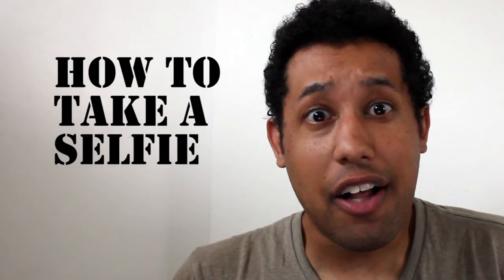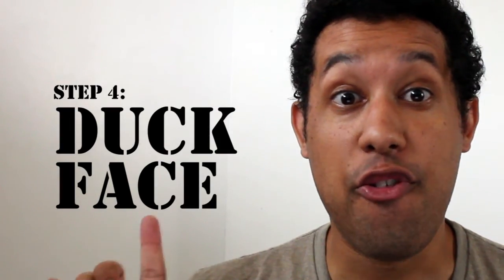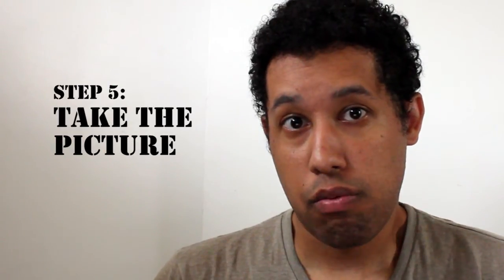How To Take A Selfie | How To Tuesday (Satire)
Today, we talk about selfies!

sat·ire
ˈsaˌtī(ə)r/

noun
the use of humor, irony, exaggeration, or ridicule to expose and criticize people's stupidity or vices.

Unfortunately, I can see some of you out there actually taking this seriously, but please at least try to understand this is not-so-subtle satire and just enjoy the show.

Like what you're hearing?

What I do is considered art in many cultures.I perceive and interpret, giving the world my take on what it offers me. I don't believe in the superficial spectacle, but I know there is power in subtlety. One must be willing to look deeper and listen for the whisper. -Dan McDavid